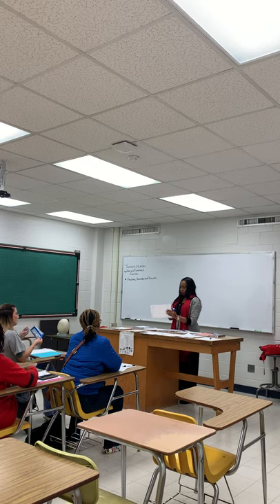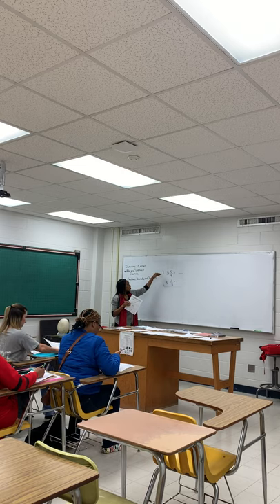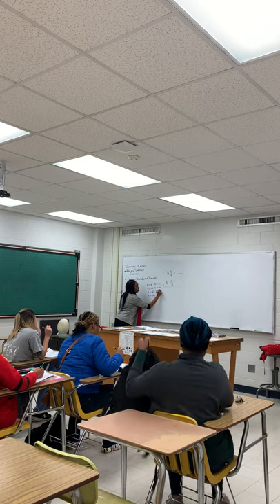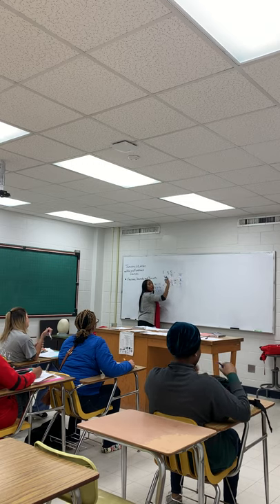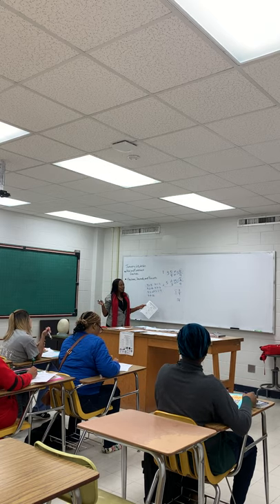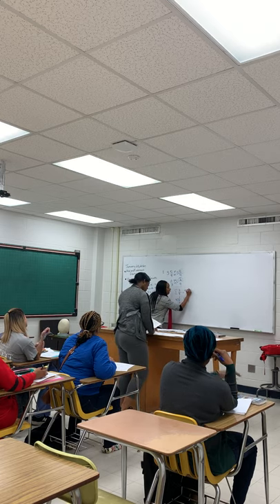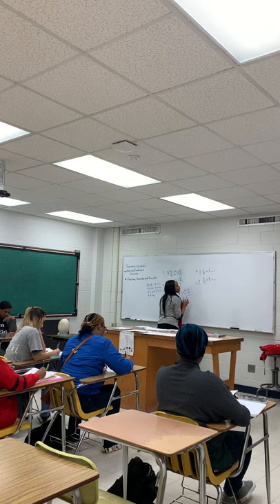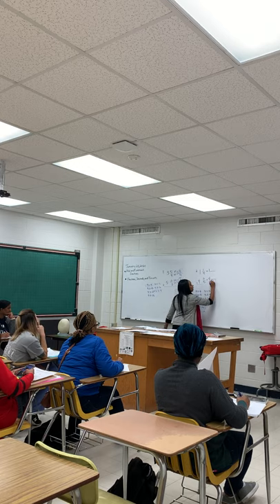Fractions Decimals and Percentages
This video gives a review of how to add, subtract, multipy, and divide fractions. We also look at fractions, decimals, and percentages.